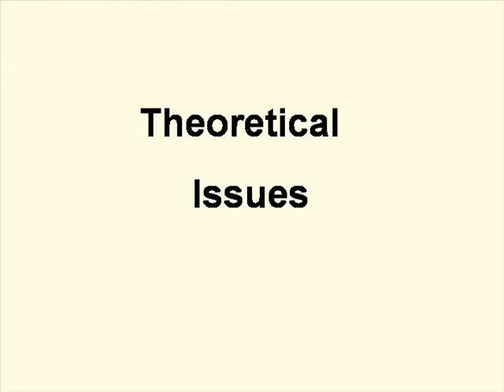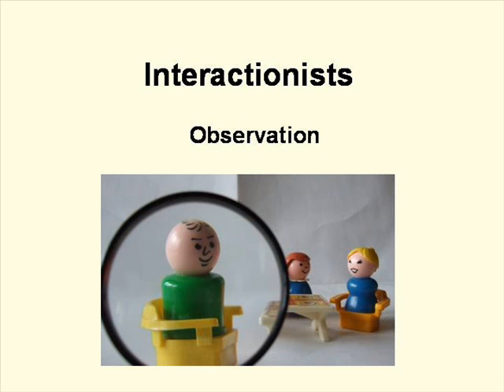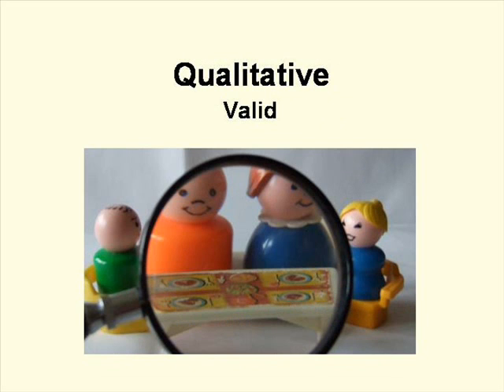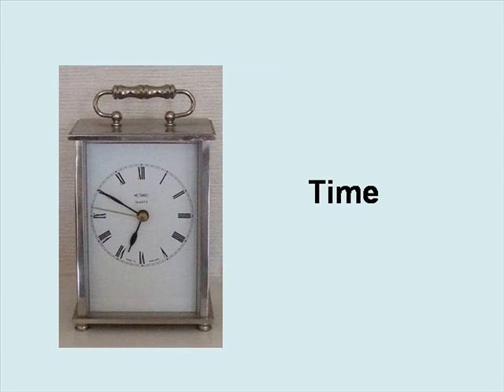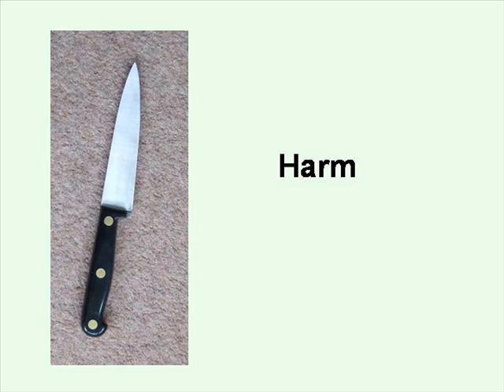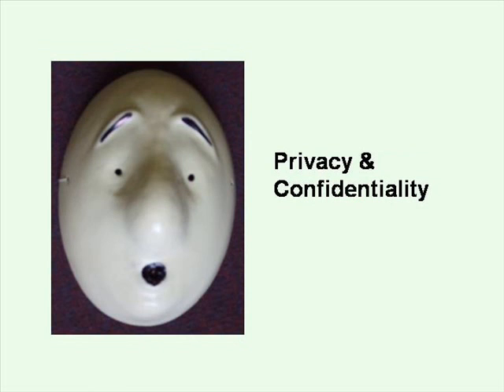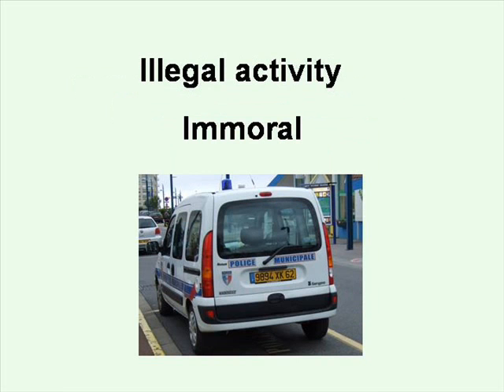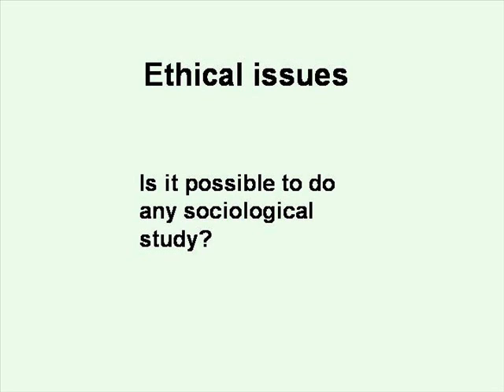Issues in the Choice of Research Methods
SY2/4 Methods Screencast